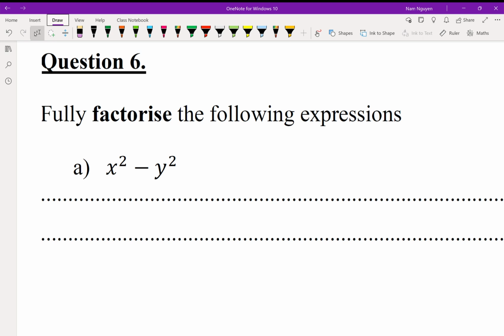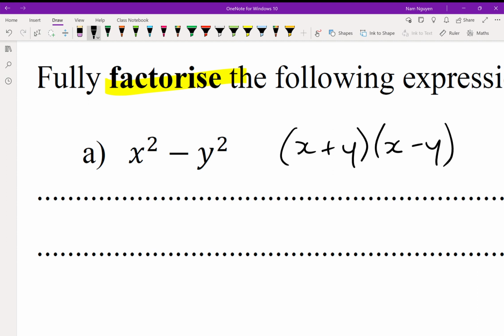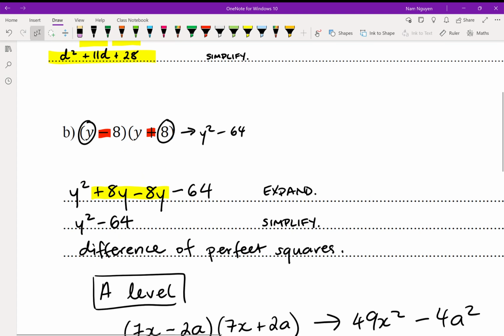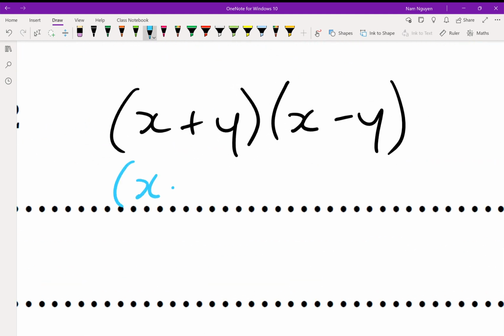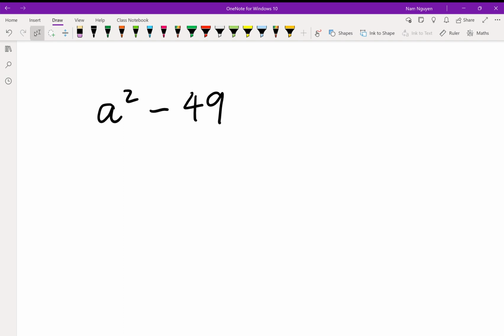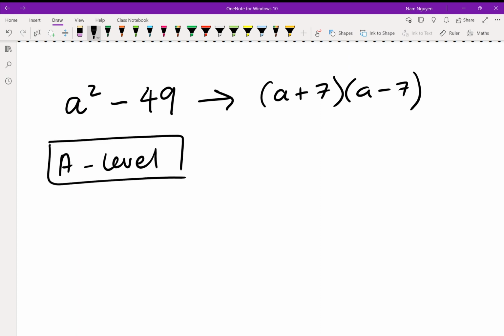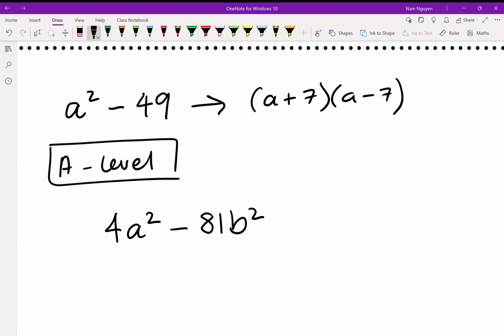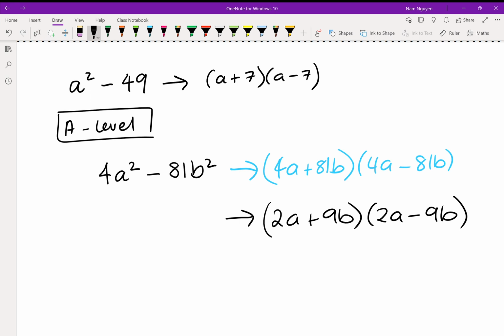Question 6a (factorising difference of perfect squares)